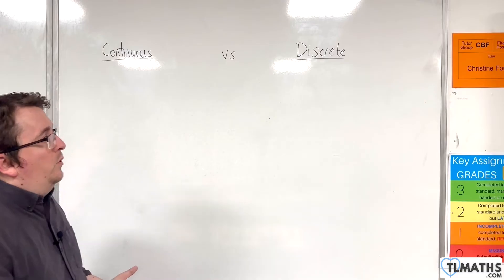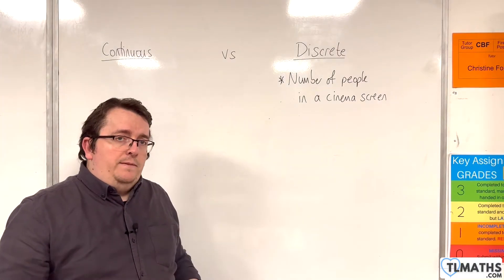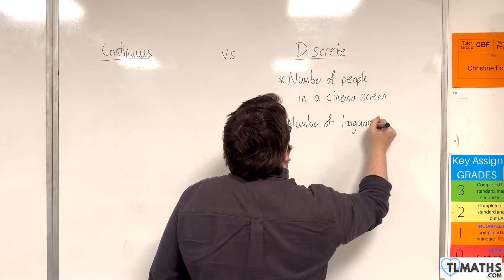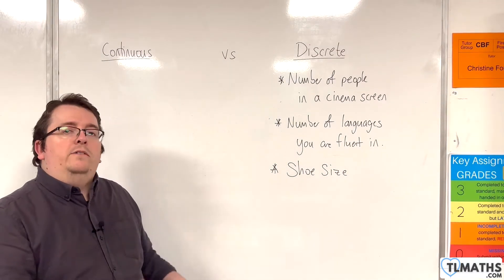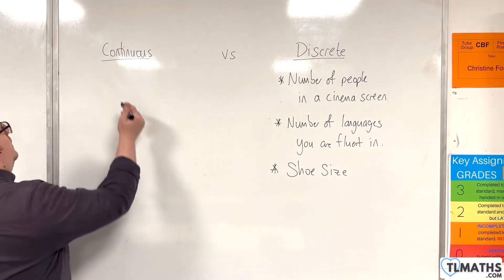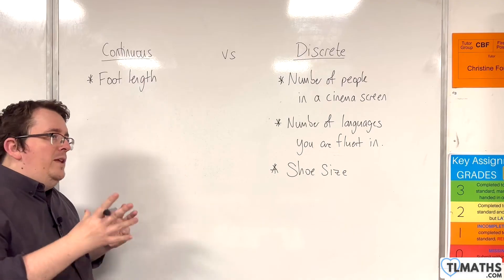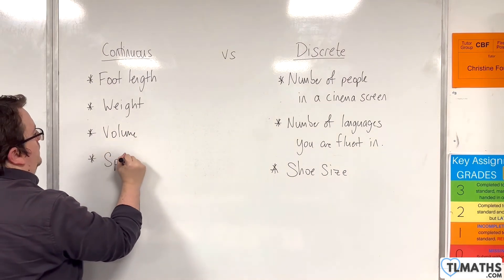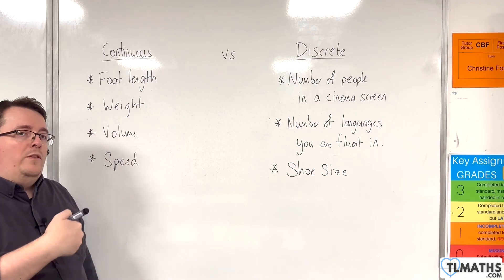Core Maths - Continuous Data vs Discrete Data